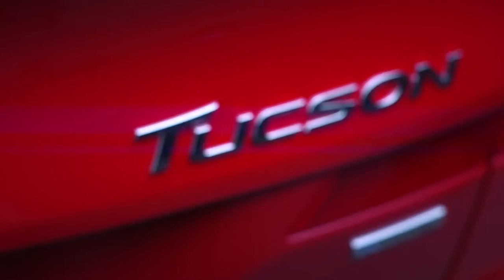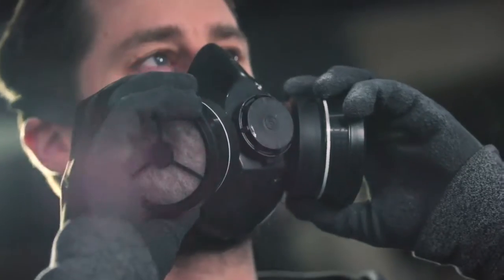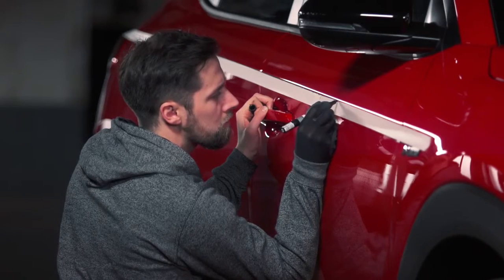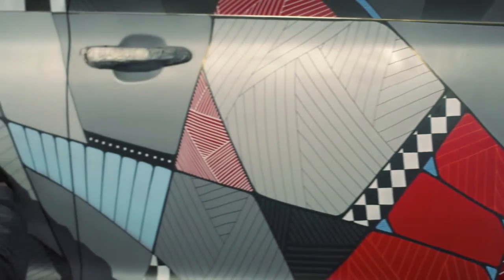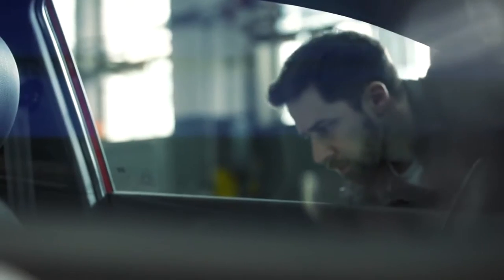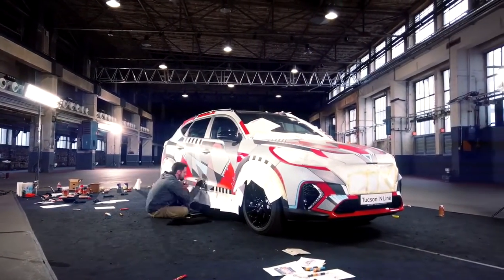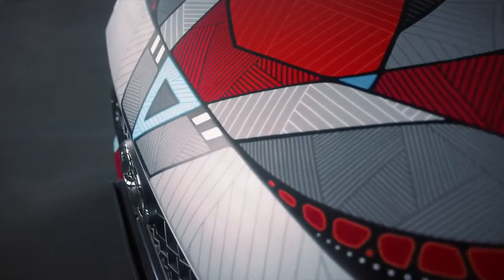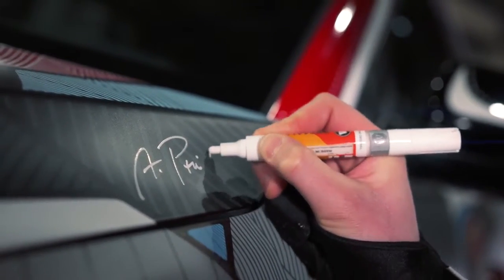Making of - Drive A Statement Project Tucson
"Hyundai Motor is offering customers a growing range of attractive N choices. With the launch of the New Tucson N Line, they’ll be able to drive the brand’s first SUV with the sporty N look and feel. To mark the occasion, Hyundai enlisted German artist Andreas Preis to create the ‘Drive A Statement’ Project Tucson, a unique illustration on a New Tucson N Line.

The New Tucson N Line combines the popular design, safety and comfort of Tucson with the motorsport-inspired dynamic styling and attitude of N Line. With its sportier, aggressive design elements, the model is aimed at people who want to “drive a statement” that is sophisticated, yet bold.

For this special occasion, Hyundai chose to work with Andreas Preis as he is renowned for his multi-faceted works of art. He specialises in illustration, murals and live paintings and likes to draw and paint portraits of abstract shapes and ornaments through a range of different mediums including paper, canvas, walls and wood."